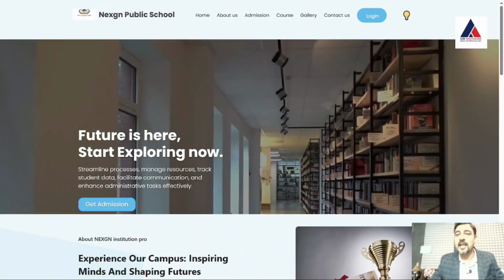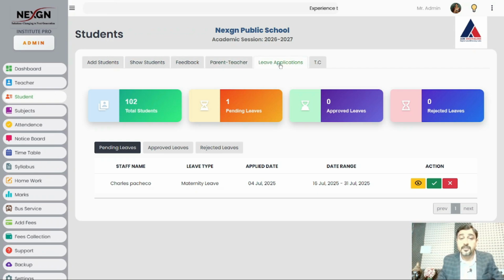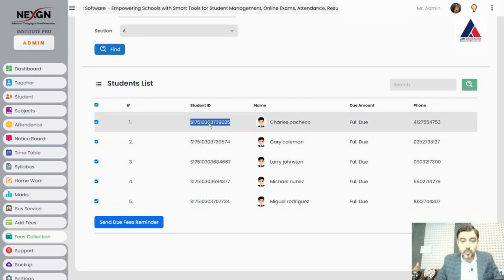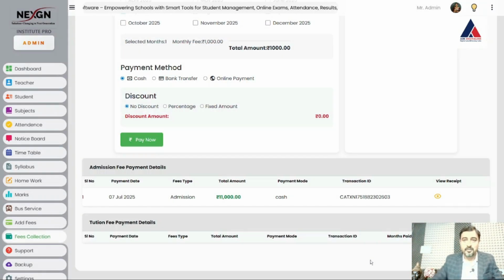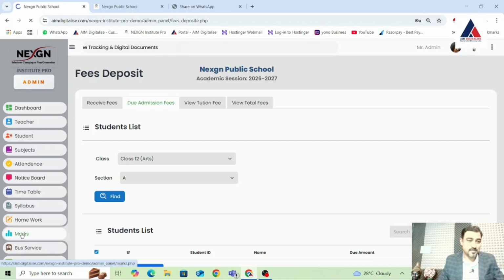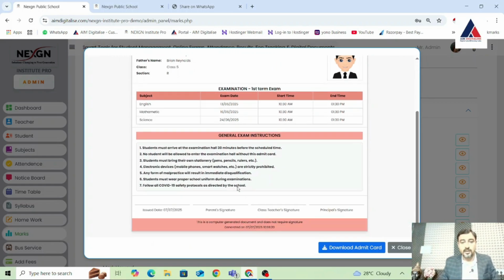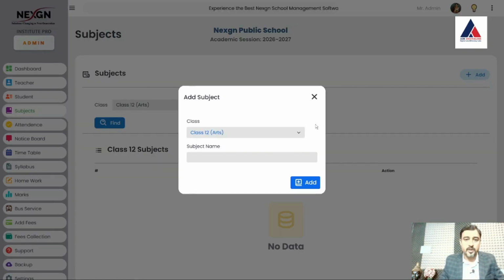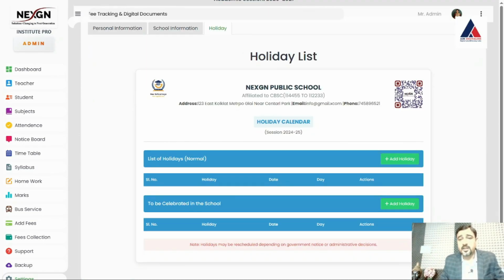India's No.1 School Management Software | Customizable | Top 3 Ranked Nationwide | A–Z Automation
India's No.1 School Management Software | Customizable | Top 3 Ranked Nationwide | A–Z Automation | Watch Full Demo...

Experience the full walkthrough of India's No.1 School Management Software, ranked among the Top 3 across the nation for its powerful features, Extremly user-friendly interface, and 100% automation | Cloud-Based | Fast | Secure | Customizable.

   What you’ll see in this demo:

✅ Student & Teacher Management
✅ Attendance & Timetable System
✅ Auto Generate ID Card & Escort Card
✅ Notic & Homework Management
✅ Fee Automation & Collection Reports
✅ Due Fees Report & Fees Reminder
✅ Auto Generate Money Receipt
✅ Auto Generate Admin Card & Marksheet
✅ Exam & Grade Management
✅ Students Performance Tracking
✅ Sibling Management & Fees Reminder
✅ Parent/Teacher/Student Portals
✅ WhatsApp & Notification Integration
✅ Online Admission, TC, Certificates & More
✅ Bus Management
✅ Full Student Back-up & Academic Session Control
✅ Full Mobile Responsive

🎯 Trusted by 5000+ schools across India
💻 100% Cloud-Based | Fast | Secure | Customizable